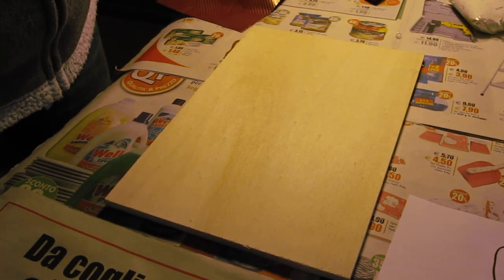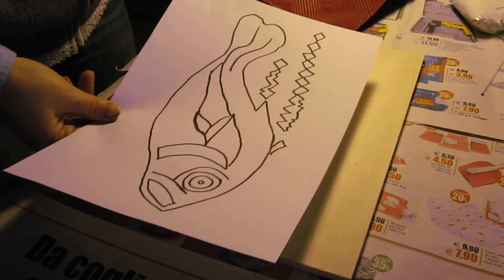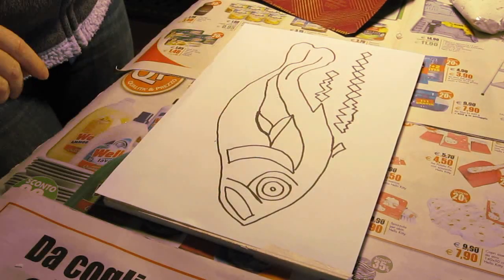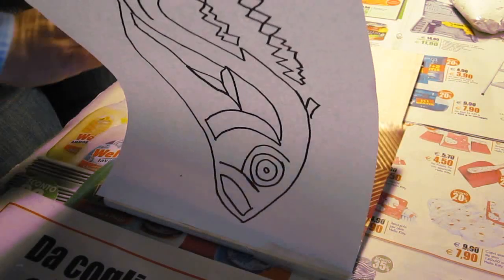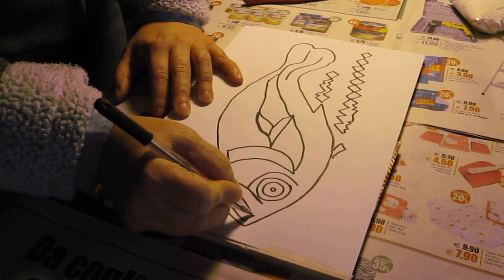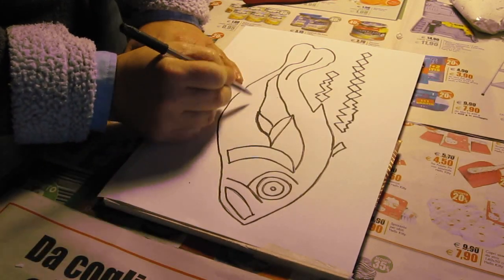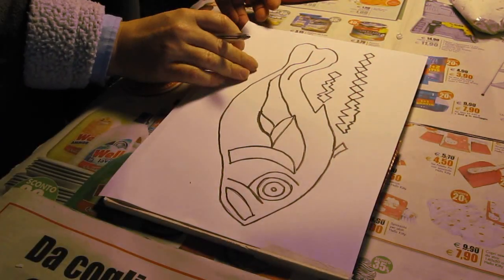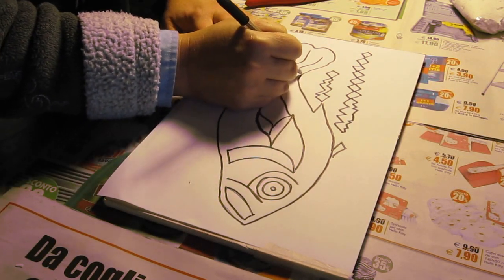TF mosaic instructions 01 - transferring the design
tunisian fish ancient mosaic kit video instructions step1 transfering the design